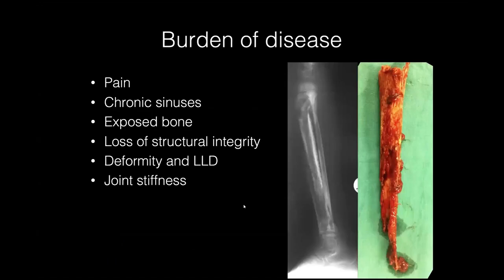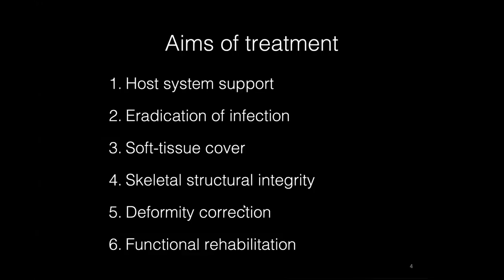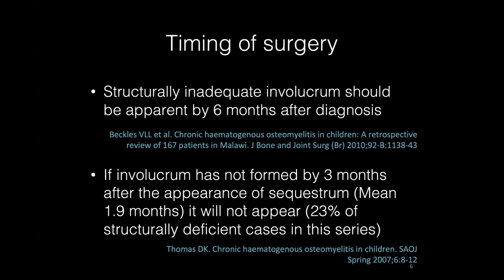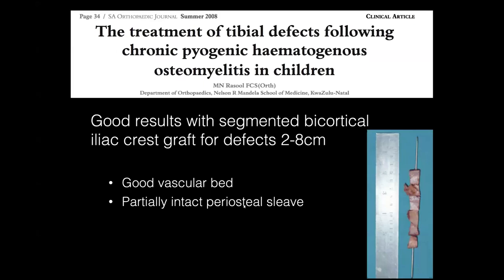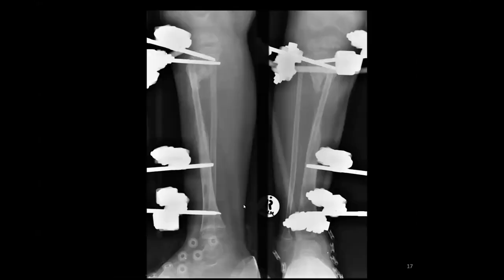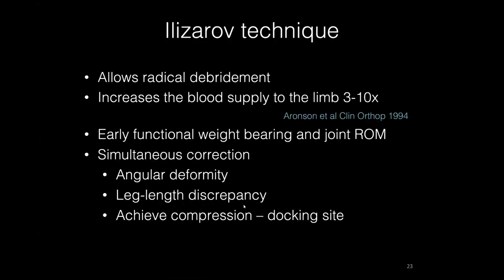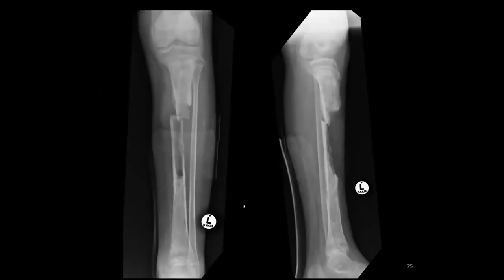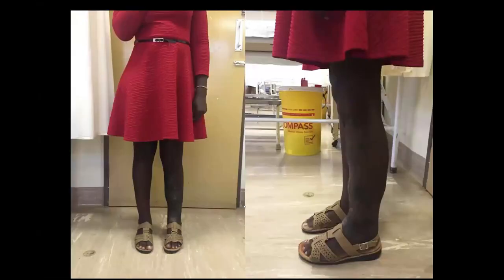Bone defects in chronic osteomyelitis | Dr Pieter Maré, M B Ch B, FC Orth SA, PhD